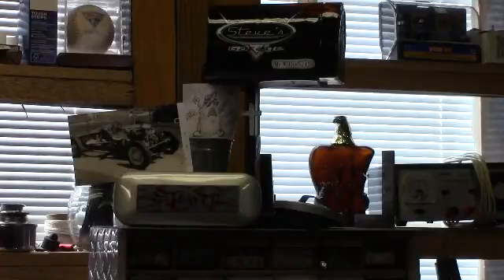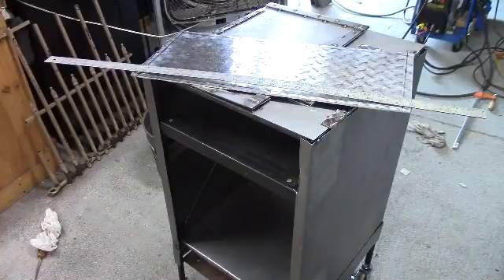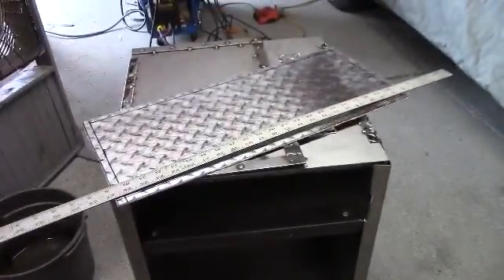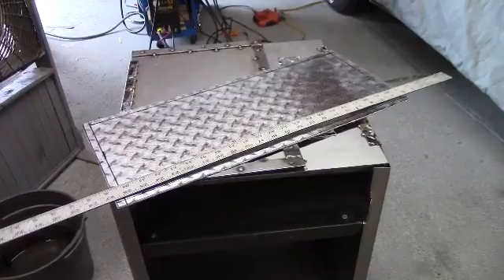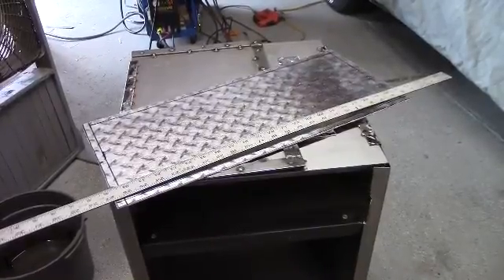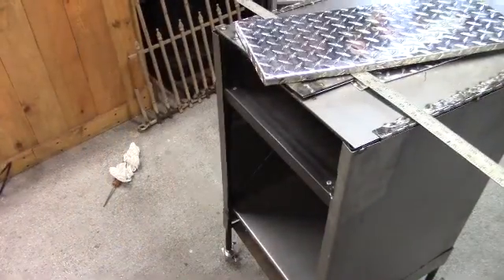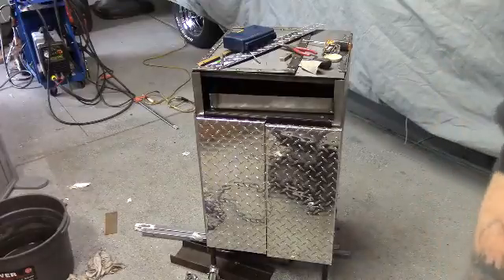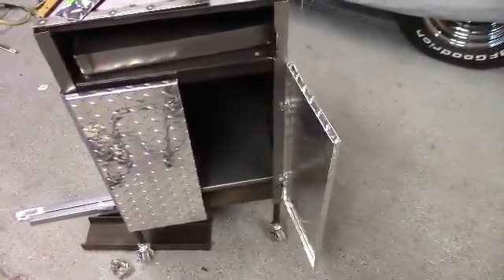Steve's Garage, Welding _ Plasma table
More on building a portable welding/plasma cutting table.